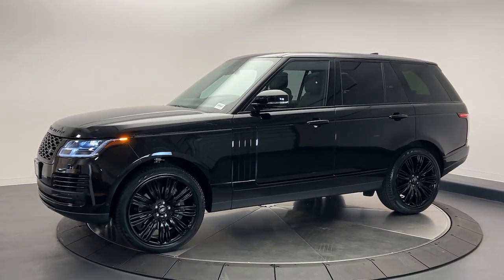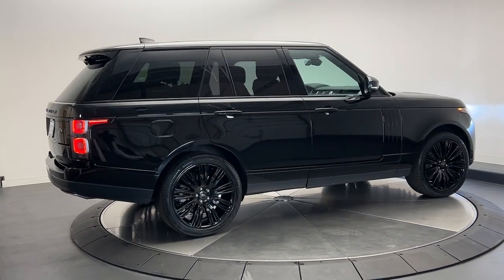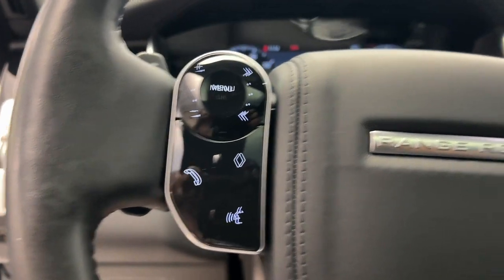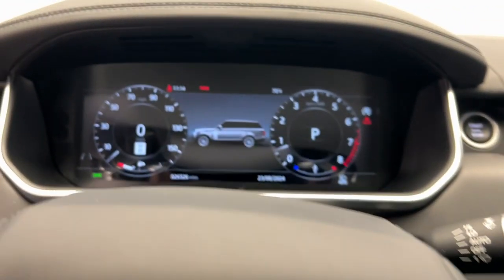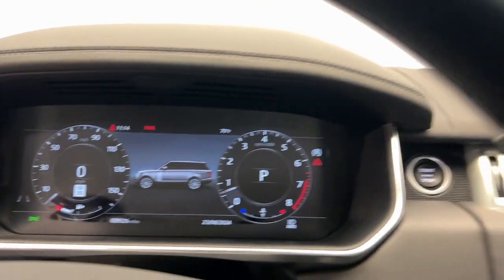2021 Land Rover Range_Rover Westminster CT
Pre-Owned 2021 Land Rover Range_Rover Westminster available at Land Rover Darien located in 1335 Boston Post Rd, Darien, CT, 06820.

Please mention the stock A453733A when you contact the dealership for this vehicle.

Your next car could be the  2021  LAND ROVER Range Rover.  Indulge in the best life has to offer when you take the wheel of this richly appointed, highly capable Range Rover. Plush, hushed, and powerful, this breathtakingly modern, supremely luxurious off-roader transports you in every sense of the word. The following are some of this vehicles highlighted options: Heated Steering Wheel
, Head-Up Display, Apple Carplay®/Android Auto®, Navigation System, Moonroof, Keyless Entry, Cooled Front Seat(s), Power Passenger Seat, Heated Rear Seat(s), Woodgrain Interior Trim. Don't miss the chance to drive this powerful and sumptuously appointed Range Rover. Our team will give you an outstanding road test experience. Stop in today!